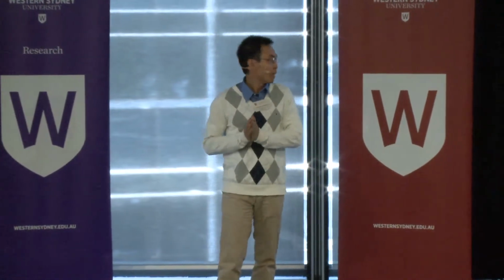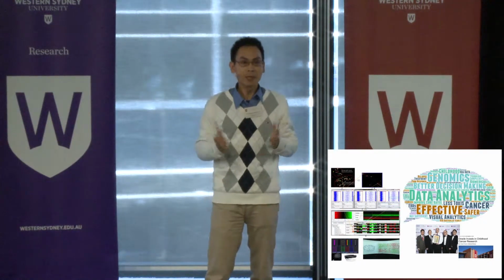Dr Quang Vinh Nguyen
Western Sydney University Finalist - 2017 Research Impact Competition - Dr Quang Vinh Nguyen